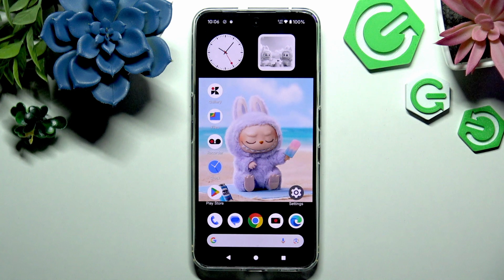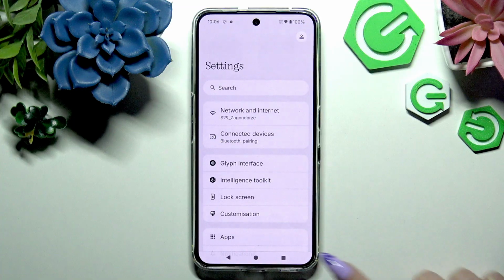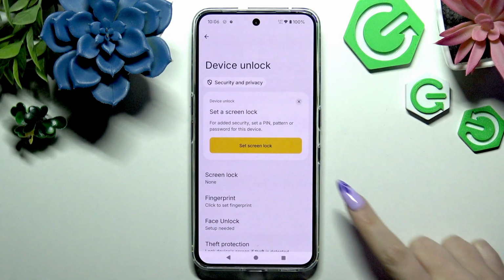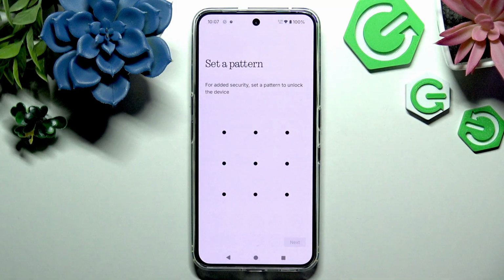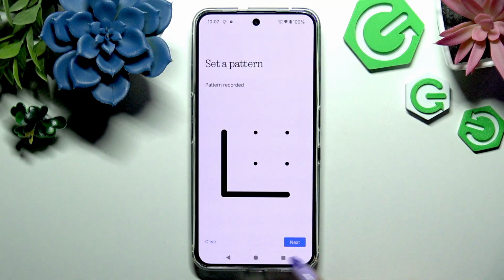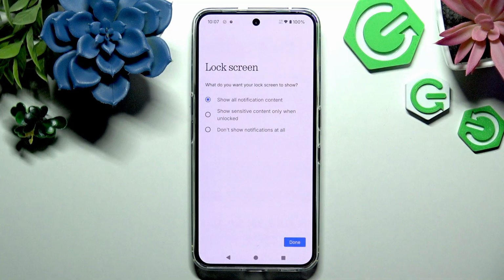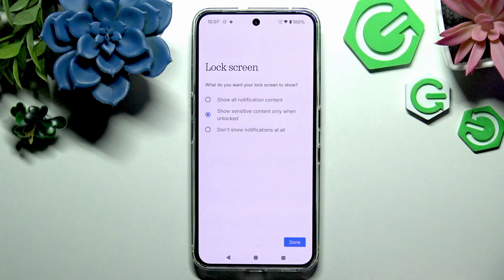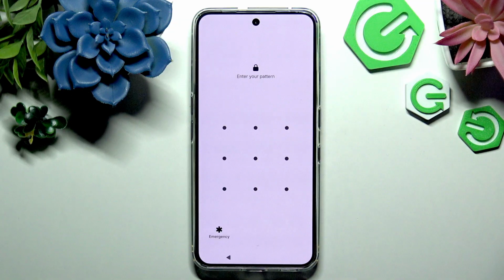NOTHING Phone (3) – How to Set Up Screen Lock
Securing your NOTHING Phone (3) is important to protect your personal data and privacy. In this video, you will learn how to set up a screen lock on your NOTHING Phone (3) using Pattern, PIN, or Password. We guide you step by step through the settings menu, show you how to choose your preferred lock method, and explain how to customize your lock screen notifications. Whether you want to keep your device safe from unauthorized access or simply want more control over your notifications, this tutorial will help you set up screen lock quickly and easily on your NOTHING Phone (3).

How to set up screen lock on NOTHING Phone (3)?
How to change lock screen method on NOTHING Phone (3)?
How to manage lock screen notifications on NOTHING Phone (3)?

0:00 Start and open Settings
0:07 Go to Security and Privacy
0:19 Select Device Unlock and Screen Lock
0:30 Choose Pattern, PIN, or Password
0:36 Create and confirm your screen lock
0:49 Adjust lock screen notification settings
1:24 Test your new screen lock